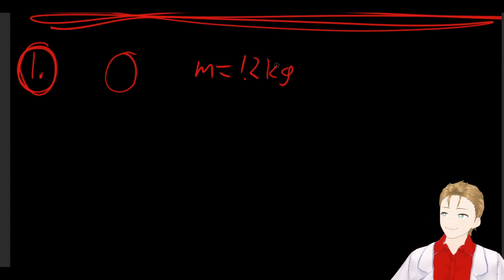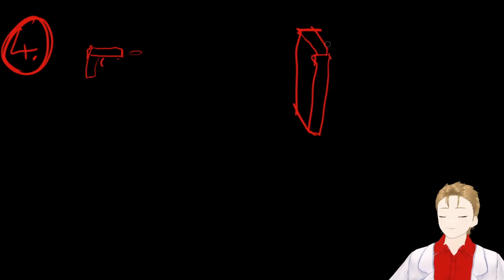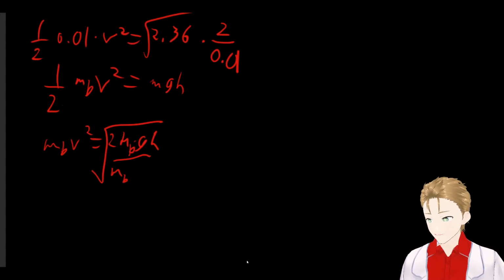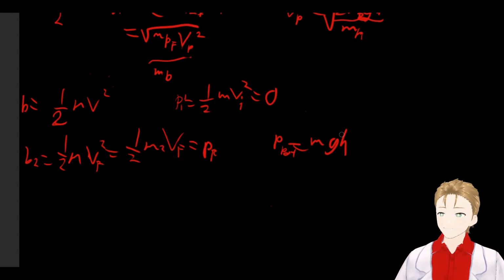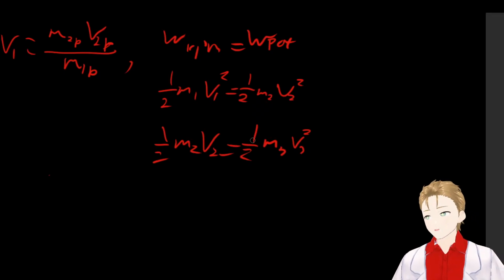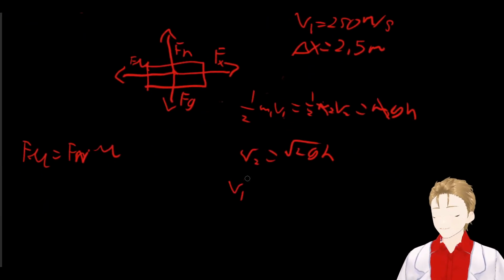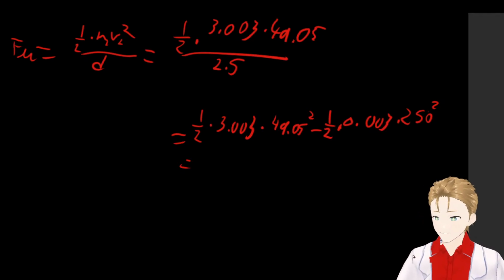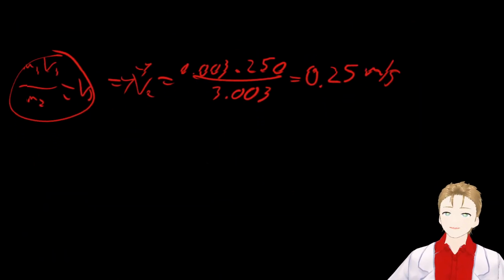Impulse and Linear Momentum Study, and The (Un)expected Return of Forces and Energies